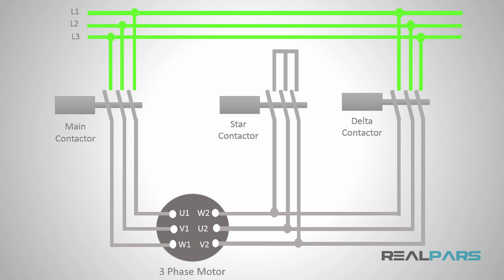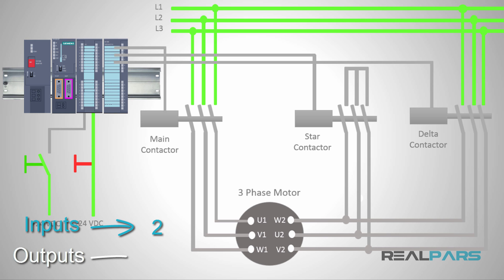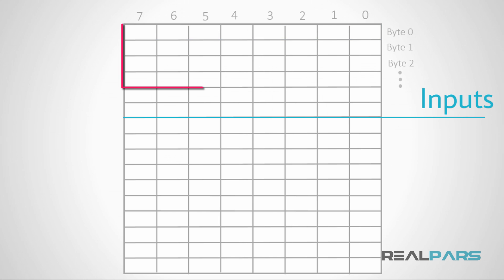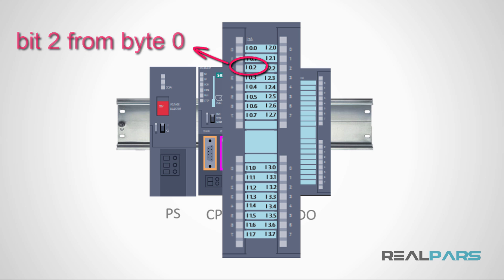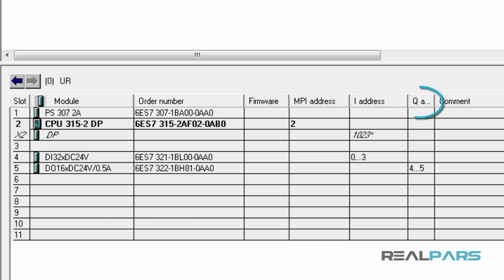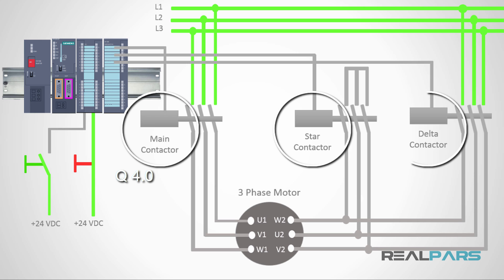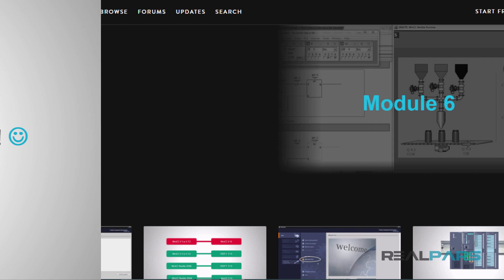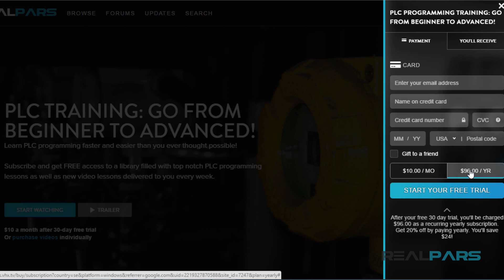Star-Delta Starter PLC Program and Wiring _ Part 9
In the previous lessons you’ve learned, in fine detail, how you can run a 3-phase motor with a star-delta starter. Then you also learned how to configure the necessary PLC modules in the software environment based on the PLC modules that you have on the rack in the actual environment.

In part 9 of this video series, you’re going to learn how to define the exact address for each device that you have in your system so that you can use those addresses in your PLC program.